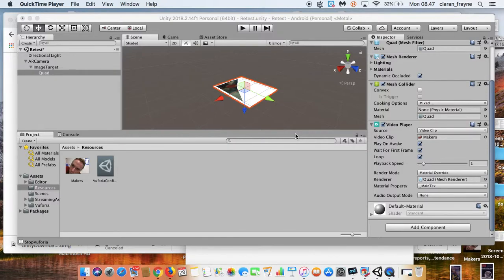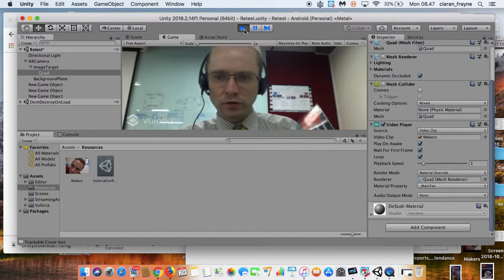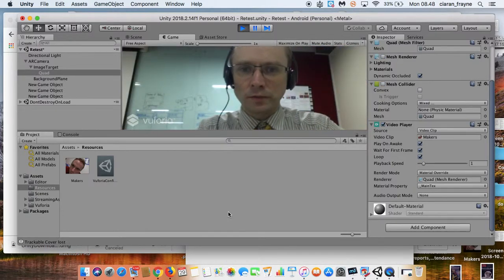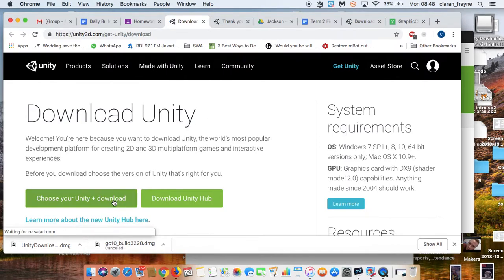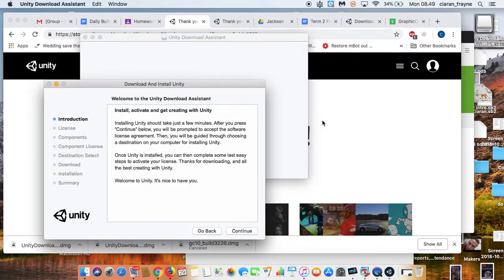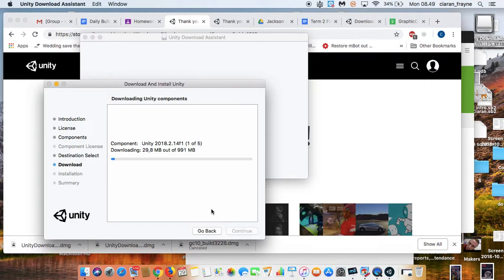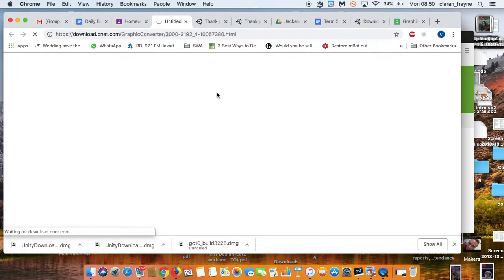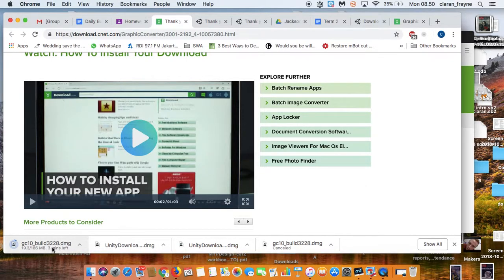Download Unity and Graphic Converter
Intro to AR task- and how to download Unity and Graphic Converter.

If you were relying on HP Reveal for your AR, you may have found it has been discontinued.

It is much more involved that HP Reveal, but obtaining familiarity with Unity is worthwhile anyway.

Please note Unity is constantly updated, so the process may be different depending on your version.

Videos featured in the guide are below. Please note these do not explain the entire process- use the guidebook (at the link above) first, and the tutorials as a supporting resource.

7.This video explains how to get the video to play ONLY when the object is detected.

8.This video explains how to set up the exit button so you can quit your app.